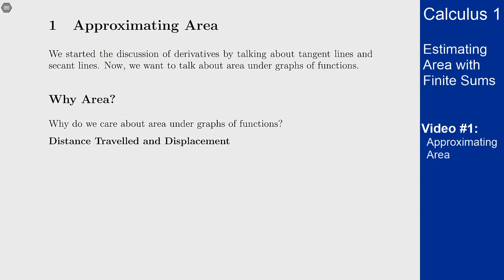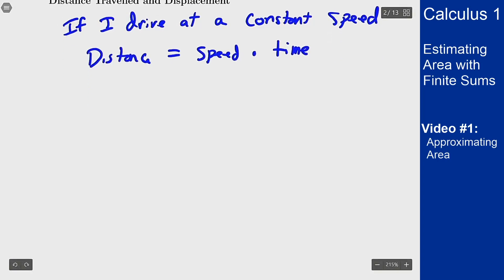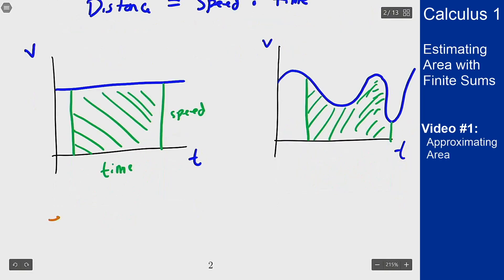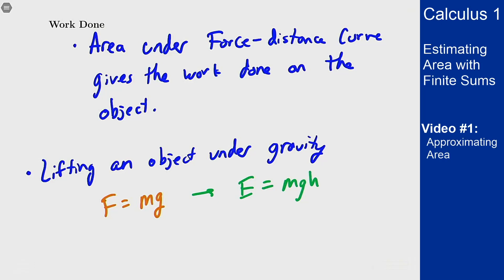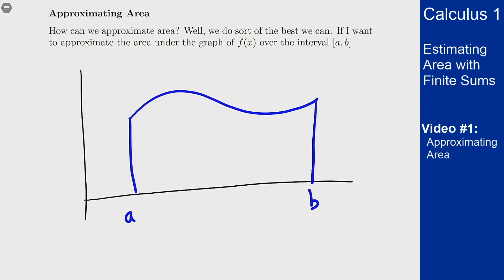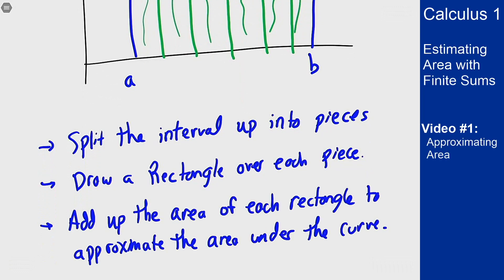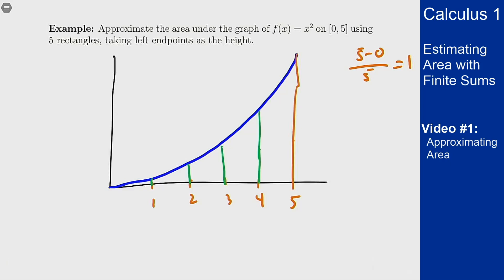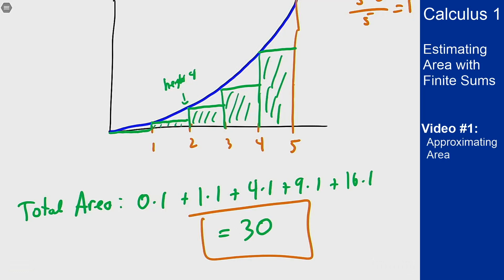Estimating Area with Finite Sums - Video 1 - Approximating Area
Video #1 on Estimating Area with Finite Sums, covering the process of using rectangles to approximate the area under graphs of functions.